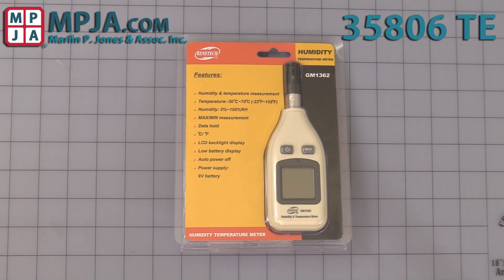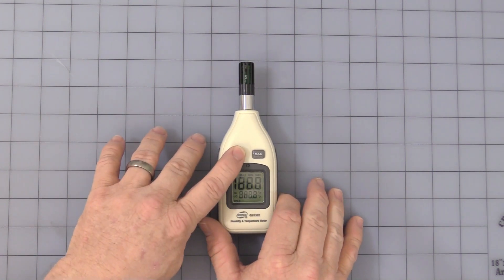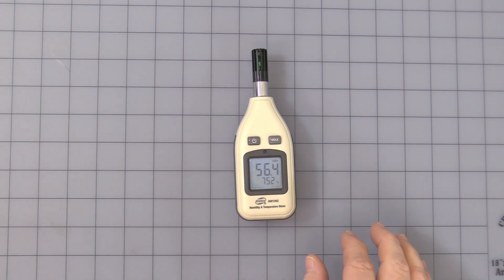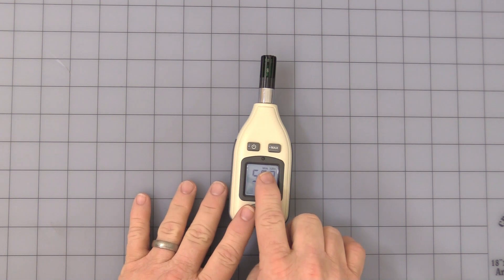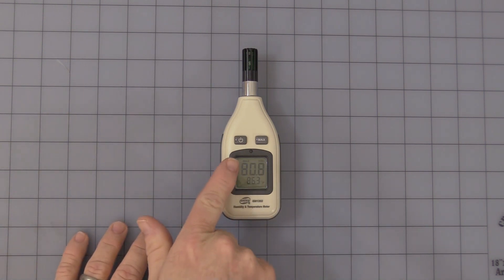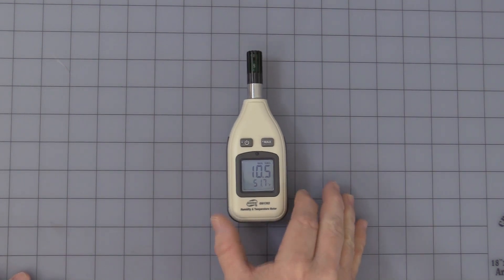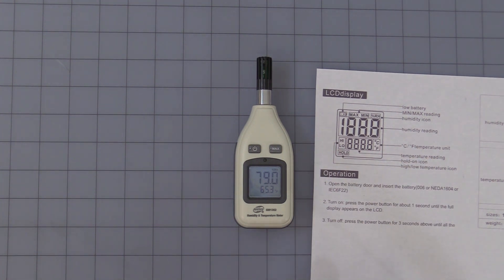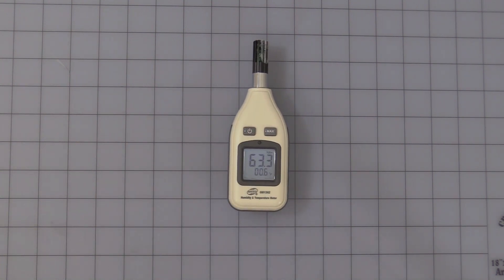GM1362 Temperature and Humidity Meter, Hygrometer 35806 TE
Hand held digital humidity and temperature meter.
Features: Fast response, high precision and stability. Selectable C° or F° temperature readings.
Features: Backlit LCD display Simultainous Humidity & Temperature measurments. Max/Min readings & Data hold & Low battery indication
Specifications:
Auto Shutdown: ~30 sec.
Temperature Range: -30°C to +70°C (-22 to 150F°)
Accuracy: ± 1°C (±1.8°F)
Resolution: 0.1°C/0.2°F
Relative Humidity Range: 0%RH to 100%RH
Accuracy: ±3%RH (30 to 95%); ±5%RH (10~30%)
Resolution: 0.1%RH
Sampling Rate:2.5times/sec
Power: 9V battery
Operating Range:-10°C to 50°C (32°F to 122°F)
80% RH non-condensing
Storage Range: -10°C to 50°C (32°F to 122°F ), 0% RH to 90%RH
L: 6" W: 2-1/8" T: 1-3/8" WT: .4